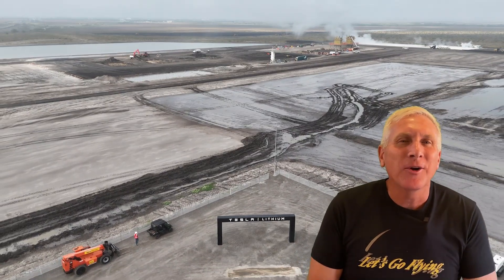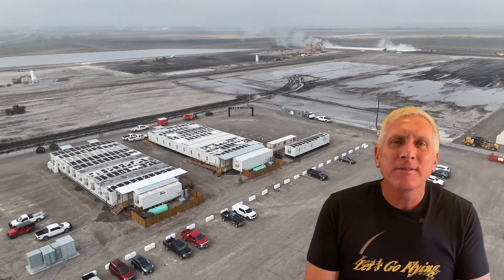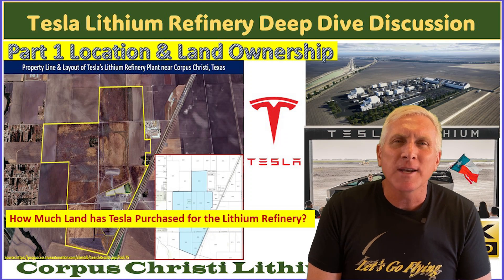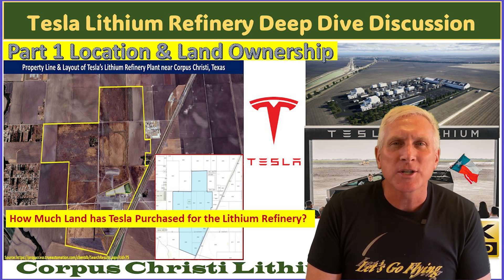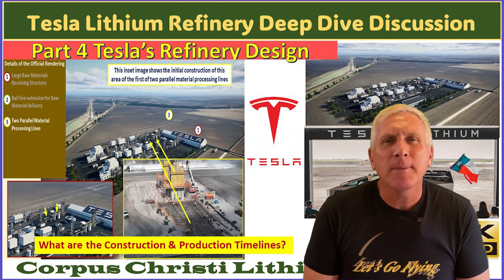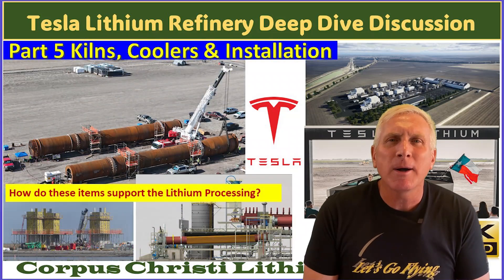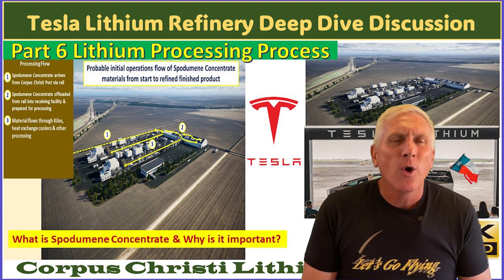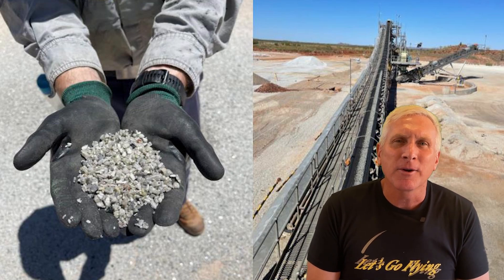Tesla Lithium refinery Construction Deep Dive Series Announcement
There has been so much interest in Tesla's Lithium Refinery plant construction site following my recent drone flyover and video, I decided to make a multi-part deep dive series to discuss what I've found.

This is the announcement of this series ... look for each part to be released in the coming days.